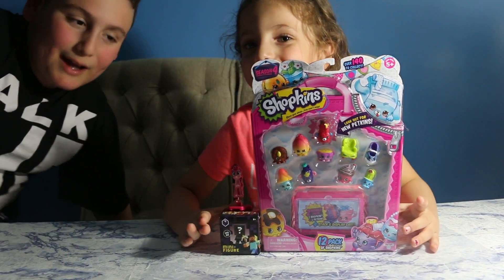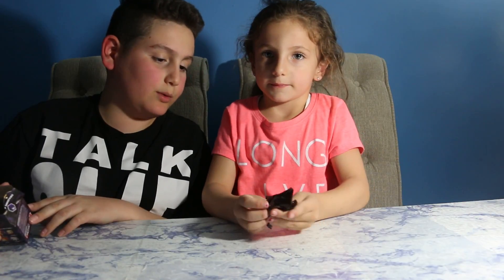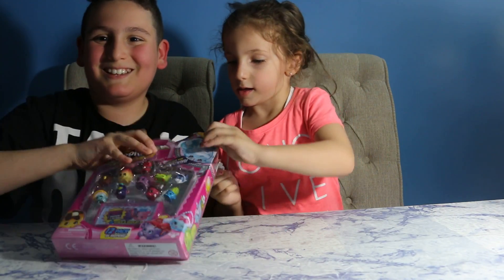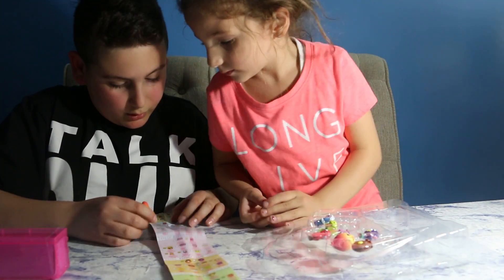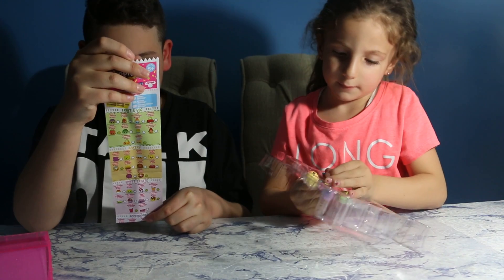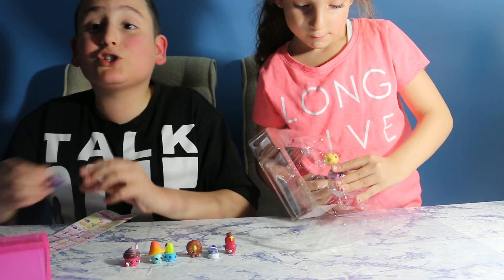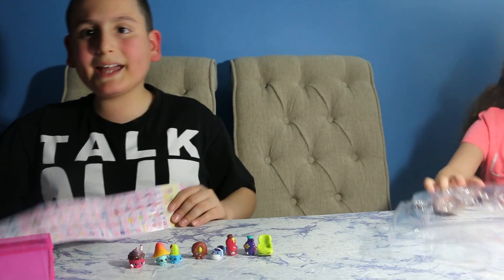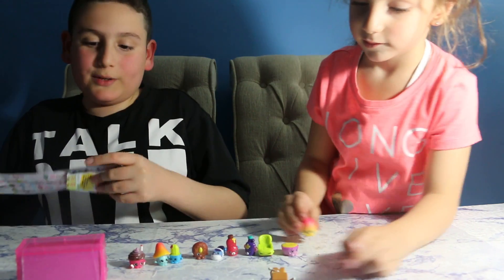Shopkins and Minecraft mini figures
Me and Arielle will be doing shopkin role-play . We will have more videos coming soon .